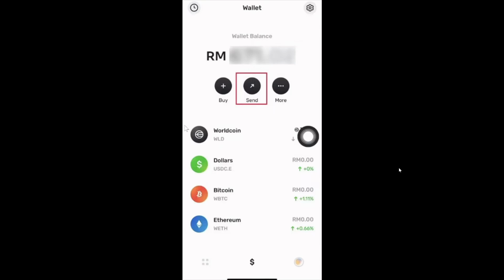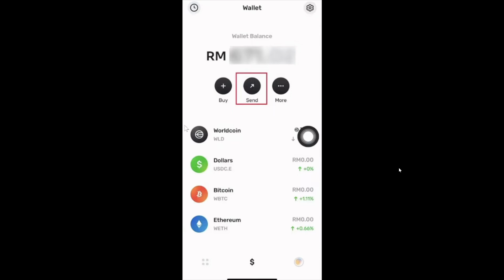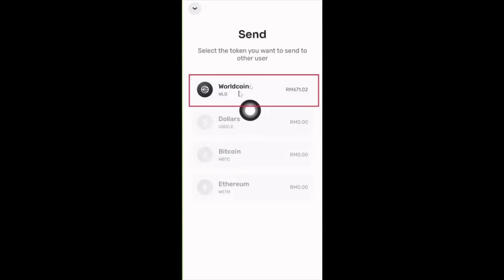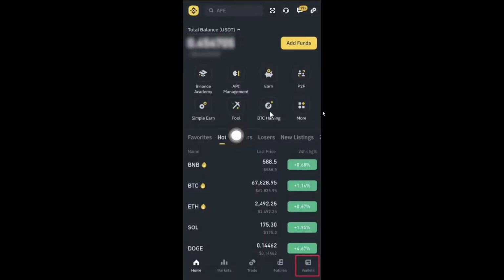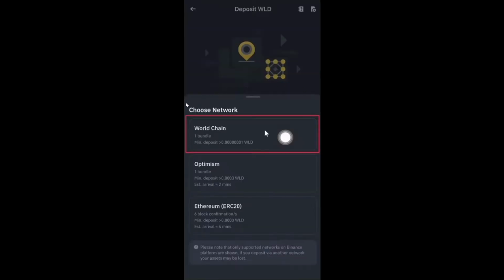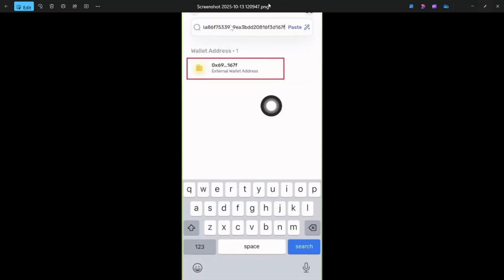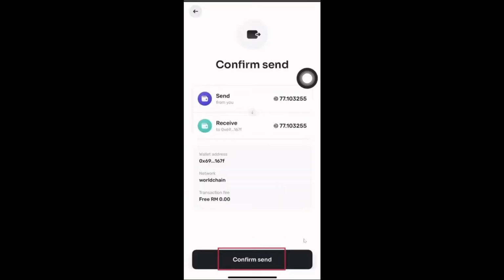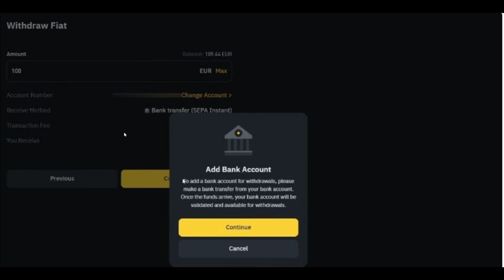How To Withdraw Money From Worldcoin App To Bank Account - (2025) Step By Step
Learn How To Withdraw Money From Worldcoin App To Bank Account Full Guide
To withdraw money from the Worldcoin app to your bank account, open the app, go to Wallet → Withdraw, select your bank account as the withdrawal method, enter the amount, confirm the transaction, and wait for the funds to be transferred securely to your bank.